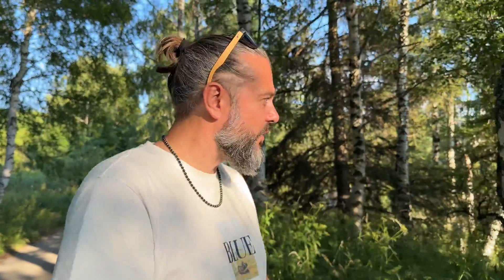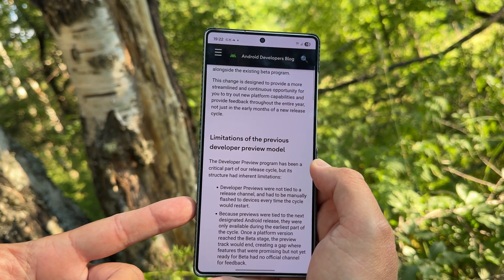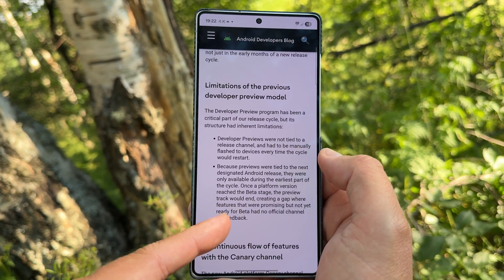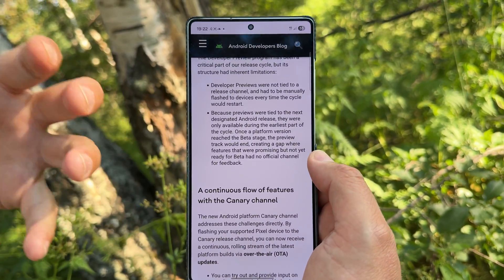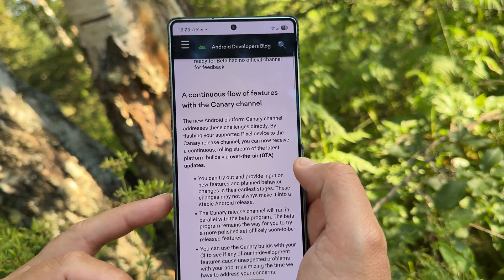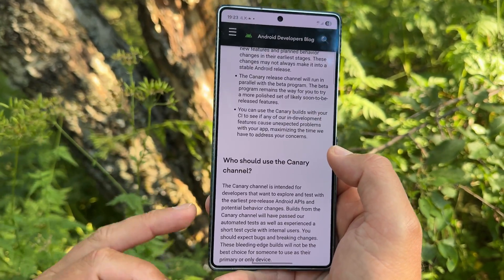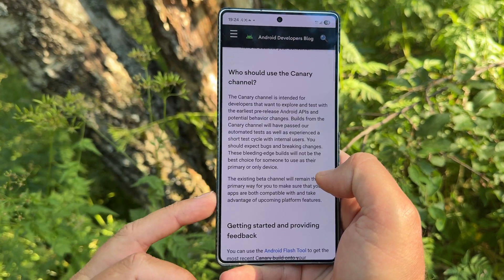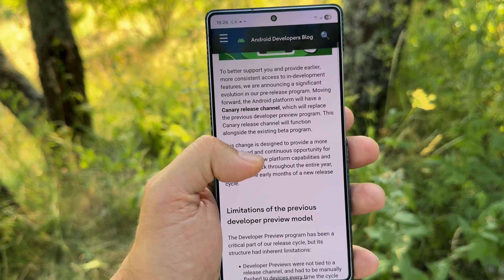Android Canary is here - Replacing Developer Preview: Canary Explained